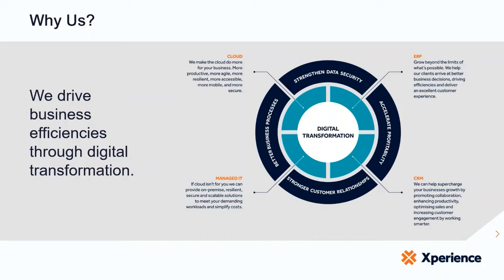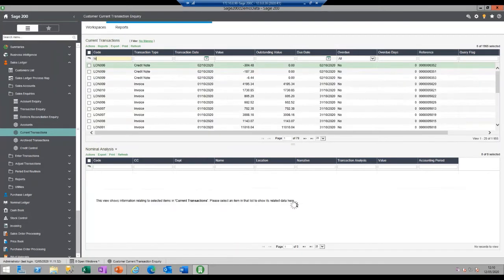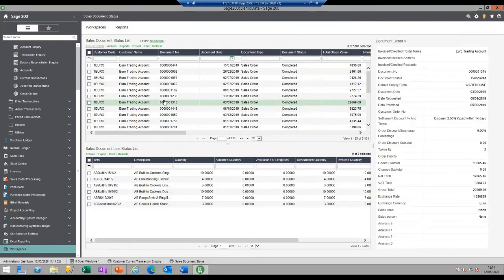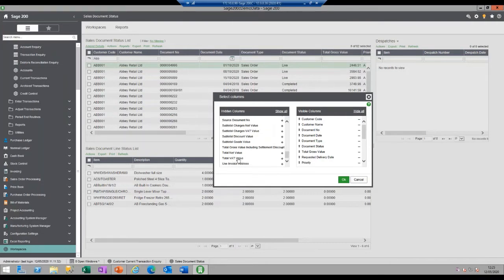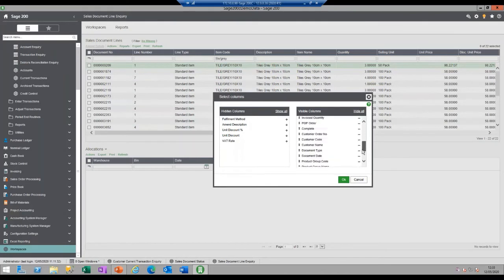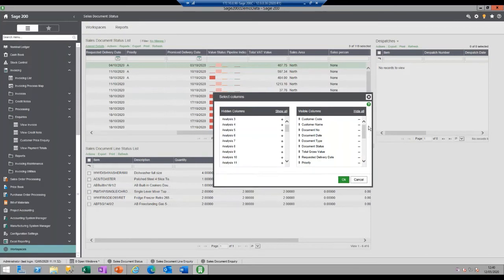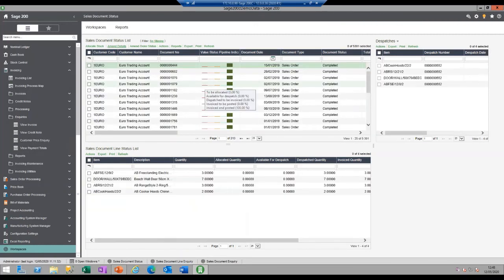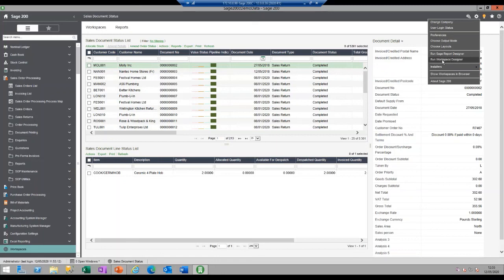ERP - Sage 200 Work Spaces